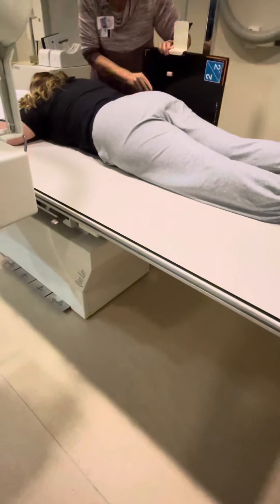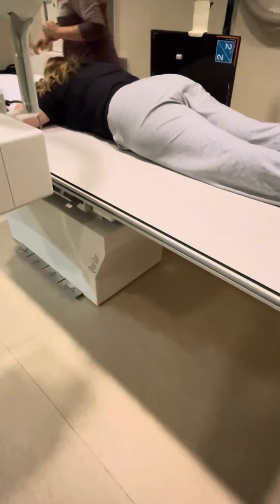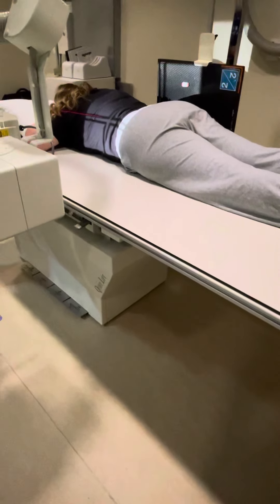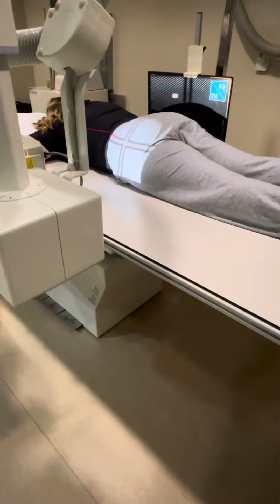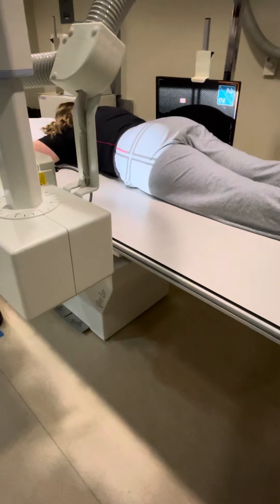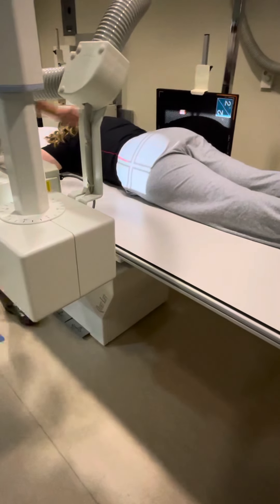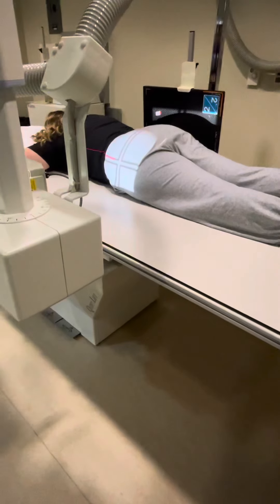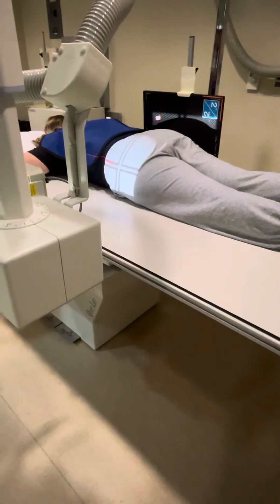XTable Lateral Rectum for Air BE